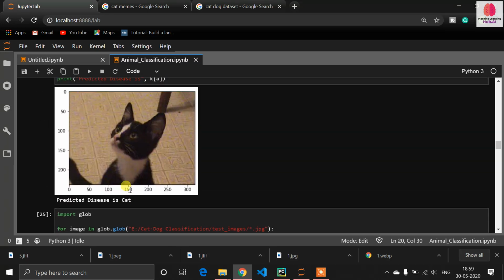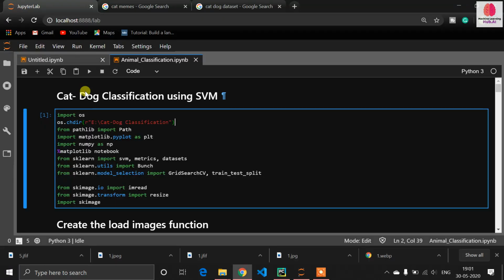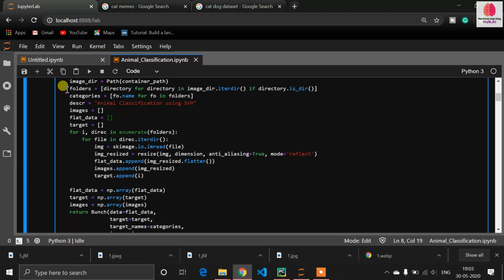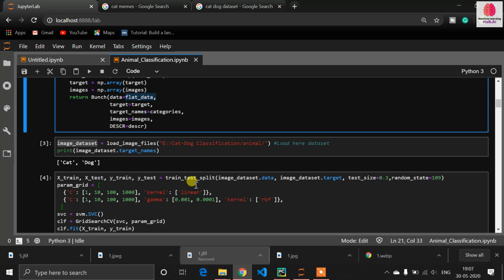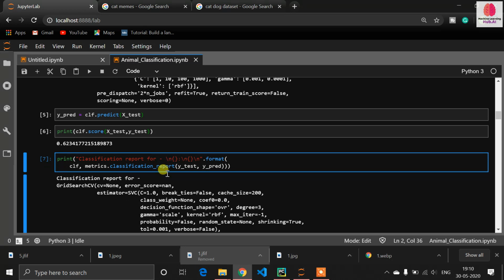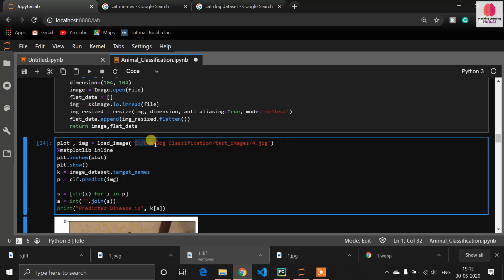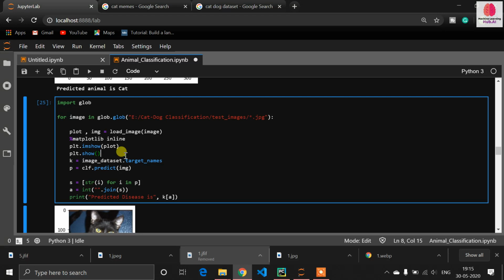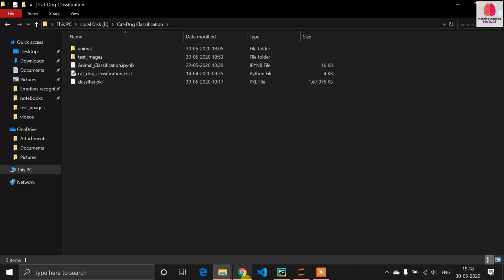Image Classification App from Scratch using Python [ Part -1 ]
Python & Machine learning cheat sheet at just 50 INR

In this video, I am showing you how you can implement Machine learning in Python Application from Scratch.

In Part - 1, I have explained how you can implement Machine learning.
In part - 2, I will tell you about how you can implement Machine learning in Python Application.

The upcoming topic is Gender & Age Recognition using Deep Learning.

Follow our big community on Instagram